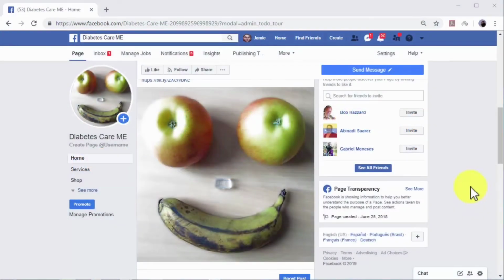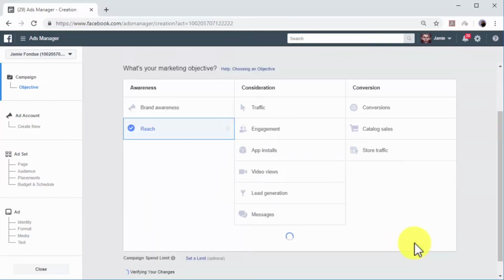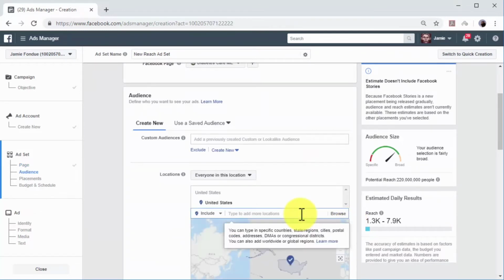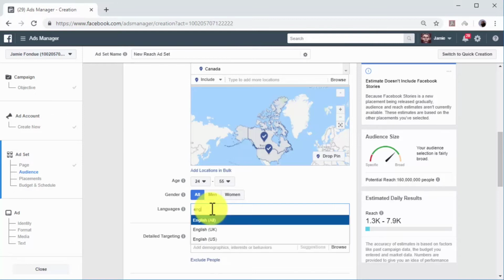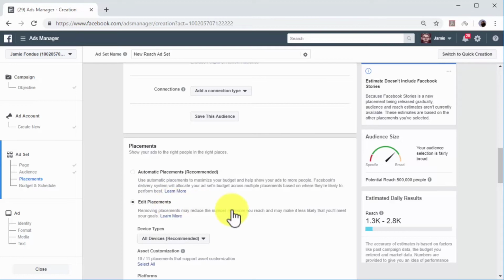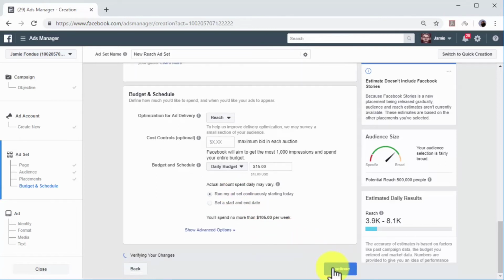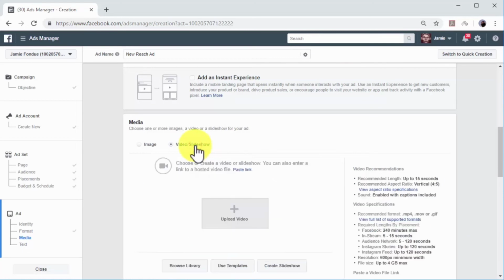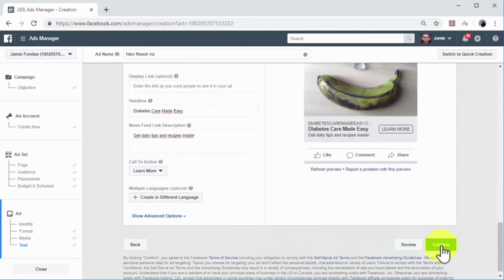A Paid Facebook Marketing Campaign in just 5 minute!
Learn Amplifying Your Reach With - A Paid Facebook Marketing Campaign in just 5 minute.Facebook advertisements are paid messages from organizations that are written in their voice and assist with contacting individuals who make the biggest difference to them. Sponsors make crusades that have explicit objectives, which we call publicizing targets and they make promotions inside those missions to assist them with arriving at those goals.

1️⃣# YouTube Monetizeton Service Get Monetizeton Fast. More Information Click The Link Below✨

3️⃣# Tubemagic: YouTube Automation ✨
How I made $300k last month from YouTube working 30mins per day

4️⃣# Submagic Ai videos✨
Don't just take our word for it, over 500k creators and businesses are already using Submagic, including big names like Grant Cardone and David Goggins! 😎 So come on board and join the Submagic community today! 🚀

1.Earn an Unlimited 10% on Your Sub-Partners. In the case that you introduce another partner to XM, the new partner automatically becomes a sub-partner of yours. For this, we reward you with 10% commission on all the earnings generated by that sub-partner. There is also no upper limit on sub-partner commissions.

⚡Best New Generation AI Sales funnel :
Ready to Leverage The Power of a REAL A.I App That's Unlike Anything You've EVER seen before? Revealed: NEW, Artificially Intelligent Web-App Will Write, Create, Host, Publish AND Syndicate Hollywood-Quality Videos FOR YOU In ANY Language and ANY Niche In 3 Minutes or Less! So You Can Get More Traffic, Make More PROFIT & Dominate Your Niche WITHOUT Wasting ANY Time Writing Scripts, Recording VoiceOvers Or Even Creating Videos Yourself - EVER Again

🌟Tube Mastery and Monetization by Matt Par! Tube Mastery and Monetization is the best YouTube course and community on the market. It reveals how Matt Par runs 9 different YouTube niche channels without even showing his face.

Your Queries 🔍
a paid facebook marketing campaign in just 5 minut
facebook ads
social media marketing
marketing strategies
digital marketing
digital marketing in 5 minutes
marketing
facebook marketing
facebook advertising,email marketing
organic marketing
content marketing strategy
facebook ads tutorial,marketing 101
cpa marketing,marketing funnel